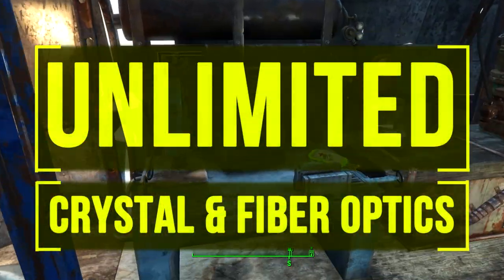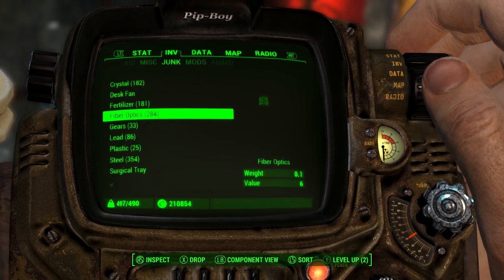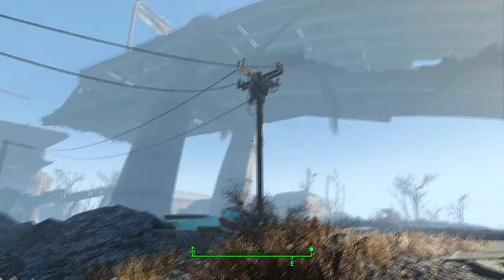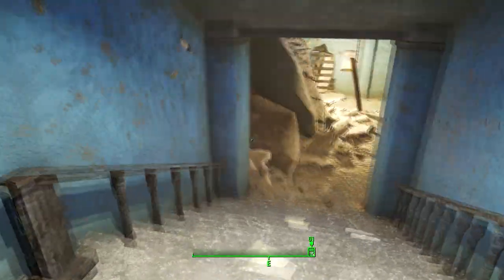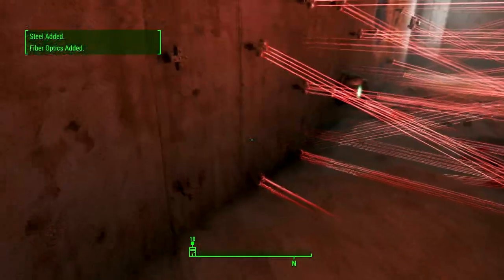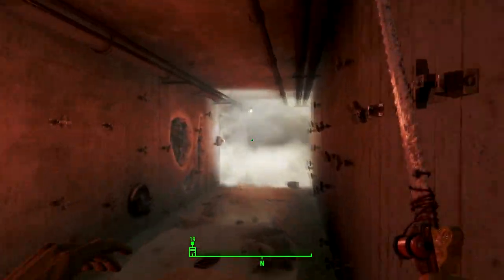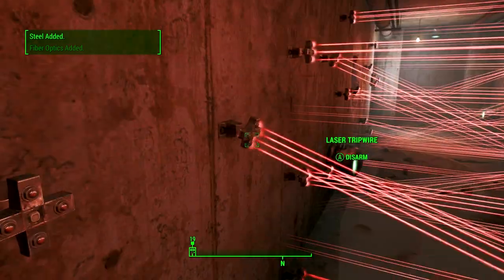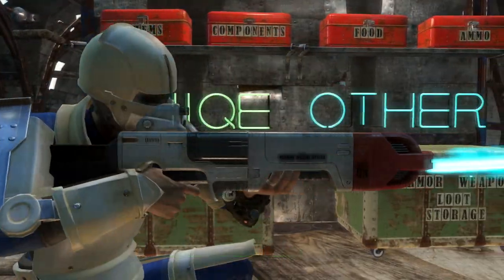Fallout 4 UNLIMITED Caps, Fibre Optics, Crystal LOCATION GUIDE Where to find & Farm Infinite Rare Ma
Fallout 4 UNLIMITED Caps, Fibre Optics, Crystal Location Guide (How to Get & Where to find & Farm Infinite Rare Materials Tutorial). 20000 Caps Per Hour!

---SOCIAL LINKS---